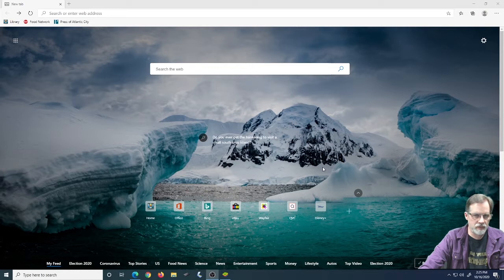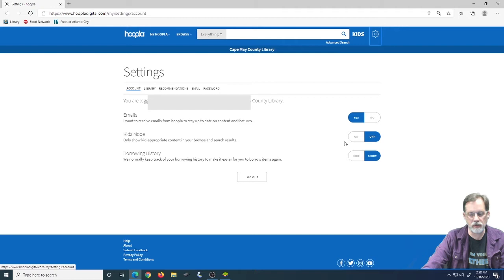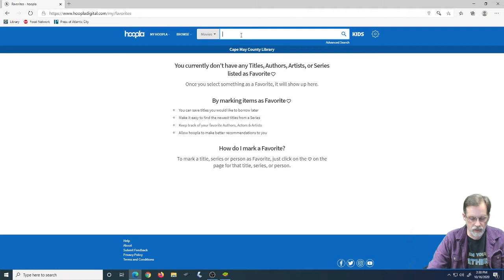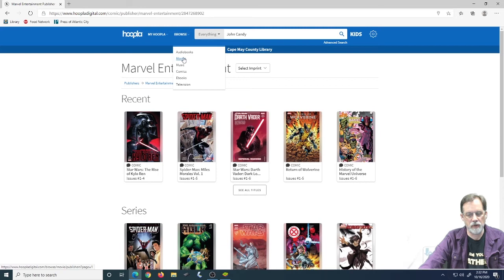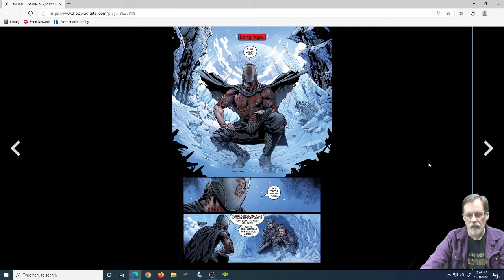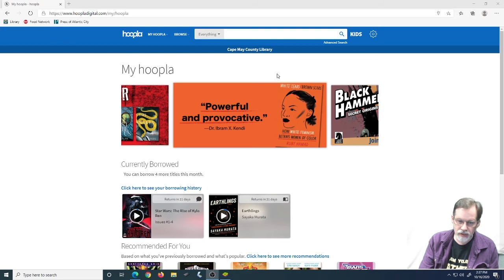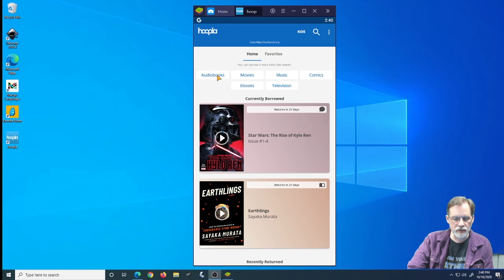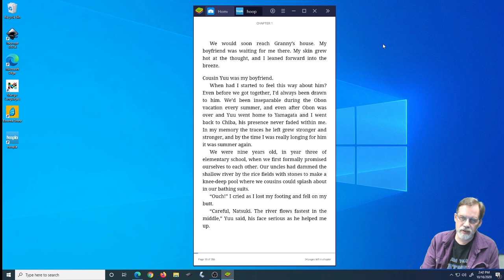Accessing Hoopla With Your Library Card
Join Jeff as he gives a tutorial of Hoopla! With hoopla and an up-to-date library card, you can borrow, instantly stream, and download content with the mobile app Plus, there are no ads or commercials while enjoying content!

For questions about accessing Hoopla, you can reach the Technology Learning Center through email at or by phone at , extension 600. For questions about you account and library card number, give your local branch a call, and we'll be happy to help!